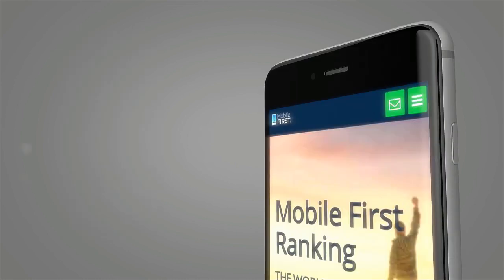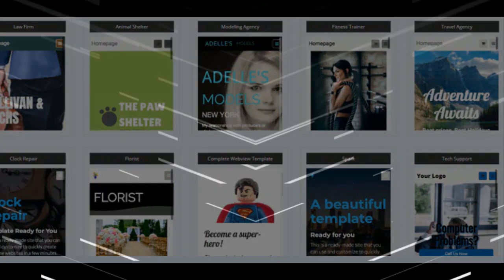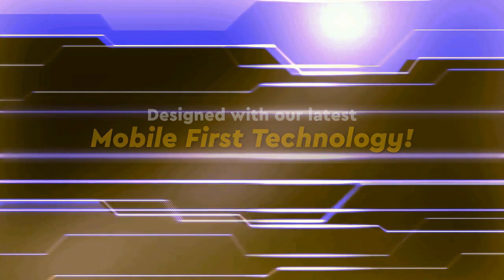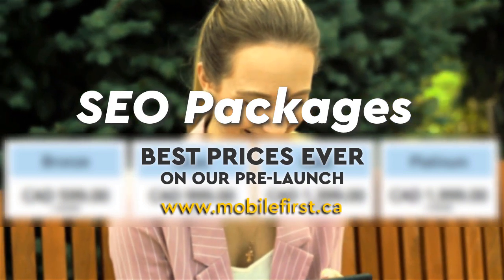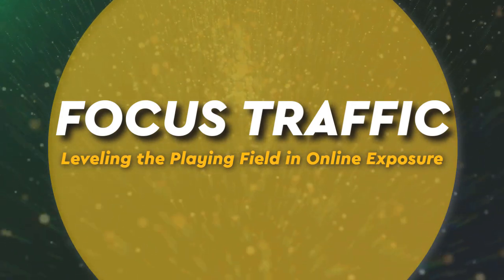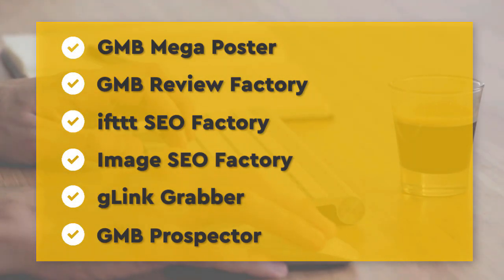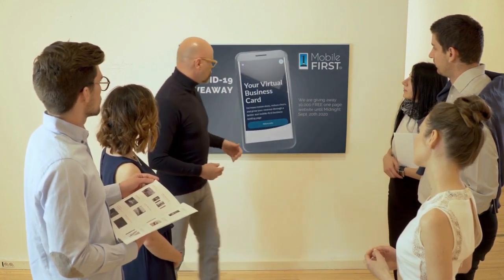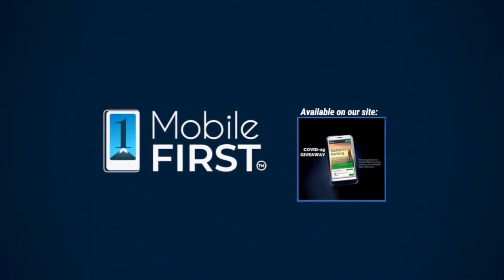Mobile First Indexing and How to Get a High Performance Score with the New Web dot Dev Audit Tool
Mobile First Indexing and How to Get a High-Performance Score with the New Web dot Dev Audit Tool from Google